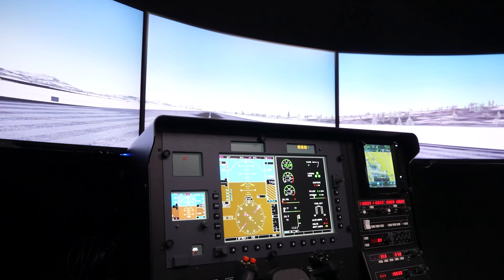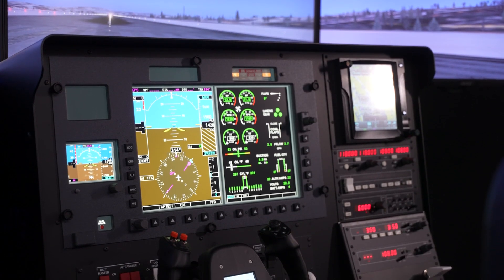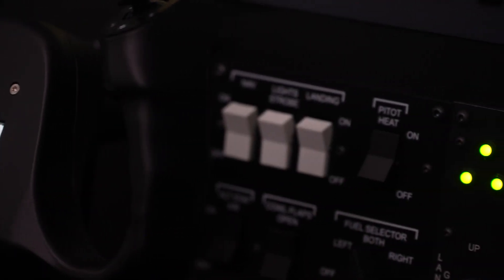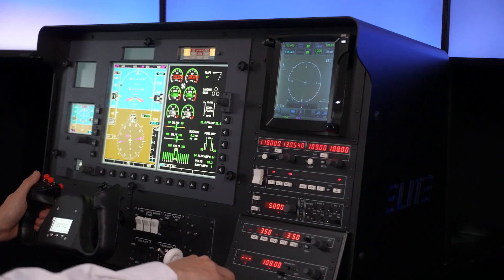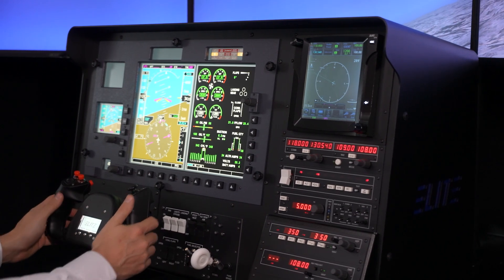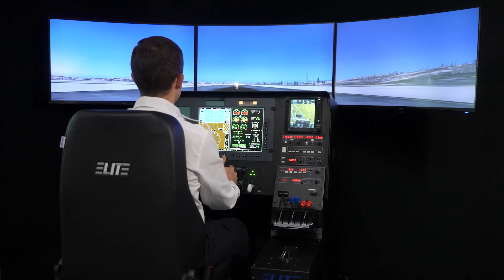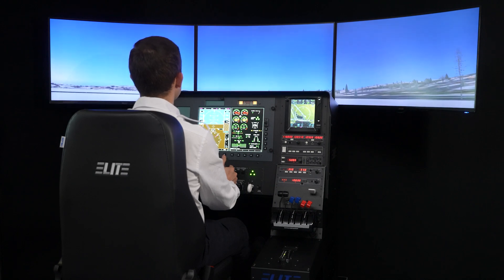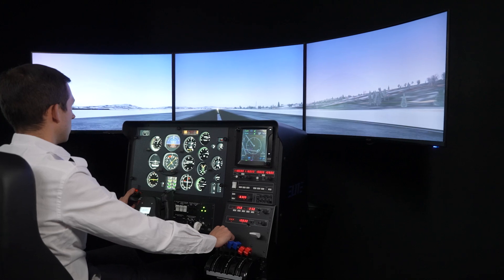The new ELITE PI235 AATD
The PI235 Professional Flight Deck contains the following equipment:

Analogue or E500 style Glass cockpit instrumentation
SEP or MEP throttle
Generic switches panels, accurate in size and placement with accurate buttons and knobs, replicating the generic aircraft environments.
Heavy duty rudder pedals with Dynamic Control Loading
GTN 750 Replica
AP-4000 Radio stack with GPS control
Semi-professional grade Control Yoke with Dynamic Control Loading
Flight console with power levers, rudder trim wheel, elevator trim wheel, parking brake, simulator freeze button, flaps with annunciator light
Simulated Bendix-King Silver Crown Plus Avionics Stack with 8.33 khz spacing on COM/NAV
ELITE Sim-to-App functionality with ELITE Software, for SkyDemon, Foreflight or other compatible EFBs. Check with our sales team for compatibility.
Main instruments monitor
High performance ELITE computer
Lockheed Martin Prepar3D v5
Pilot seat capable of fore and aft adjustment
Platform for the simulator, seat and pedals
3 32” curved monitors for a wrap around feeling
Metal hood to host the instruments and GTN 750 Replica & AP-4000 Tower
Touchscreen instructor station and adjustable table